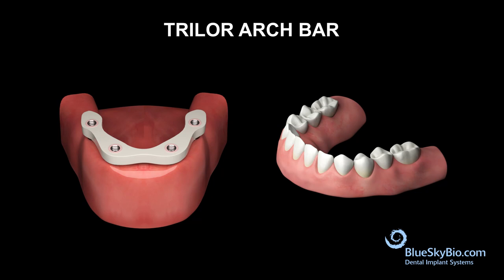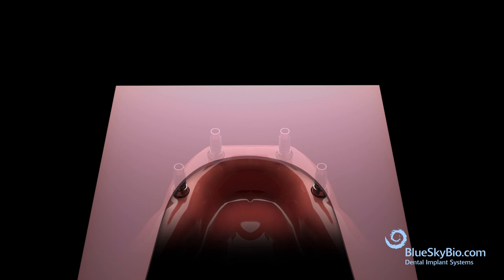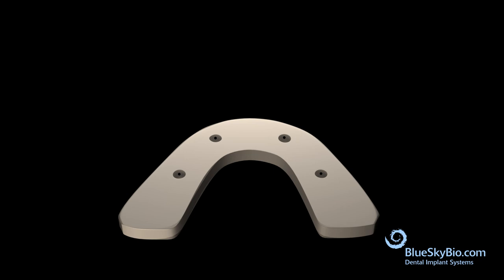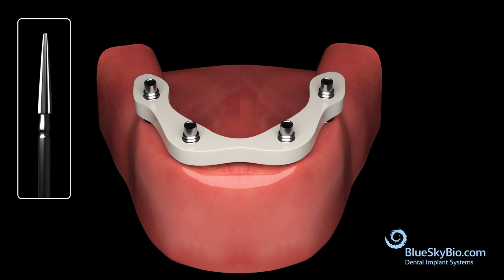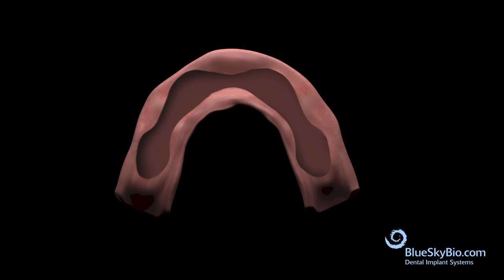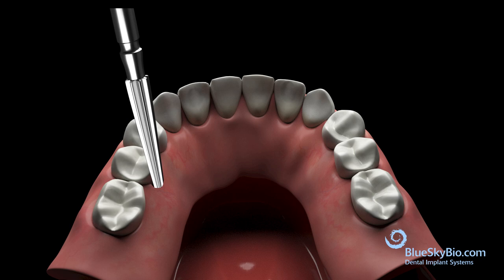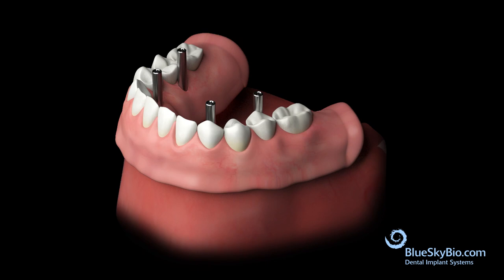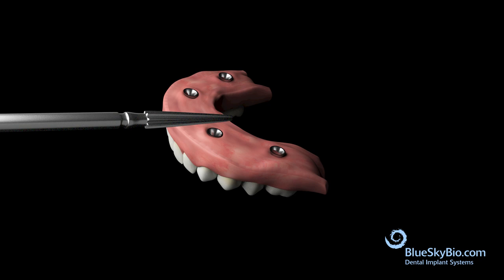Trilor Arch Bar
The Trilor Arch Bar technique is a very adequate and affordable way to make a temporary prosthesis.